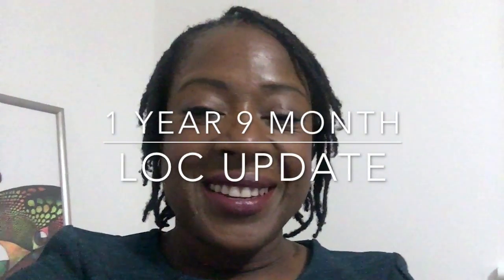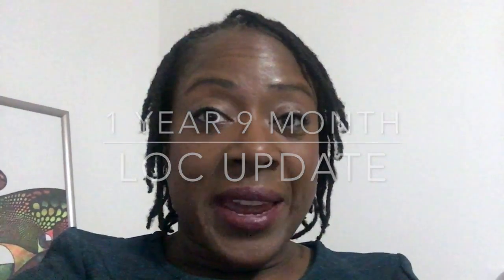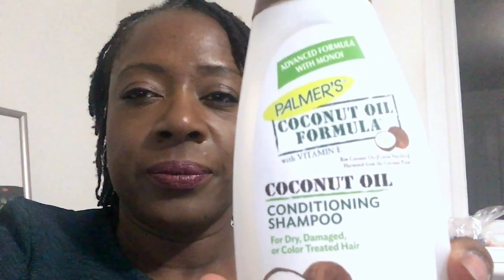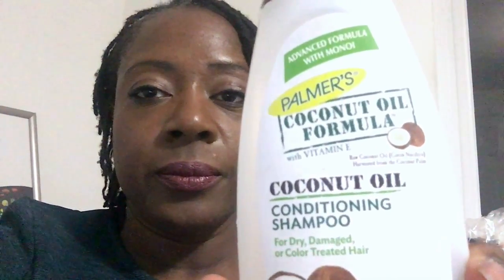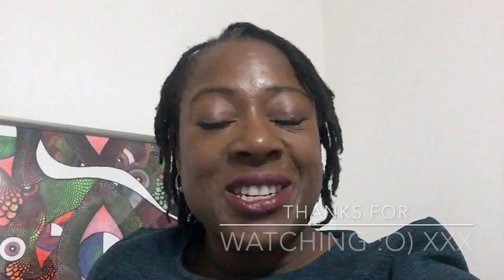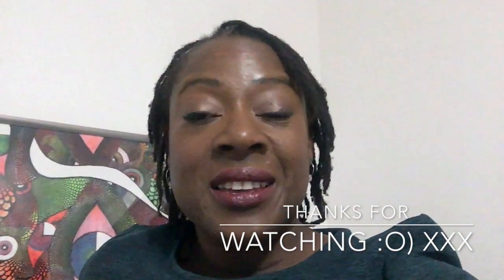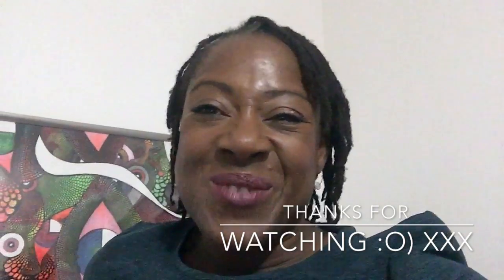Natural Hair - 150: 1 Year 9 Month Locs Update (Braidlocs)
Natural Hair - 150: 1 Year 9 Month Loc Update (Braidlocs)

Started with braid locs on 08 June 2015

this runner loves purple